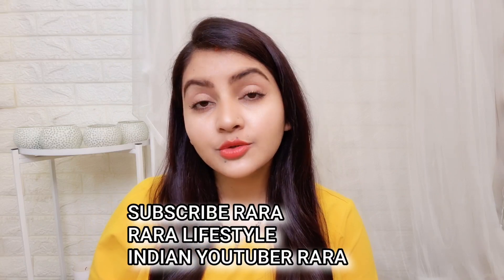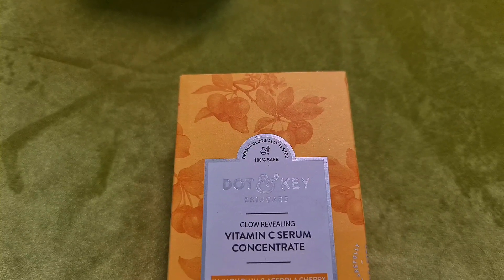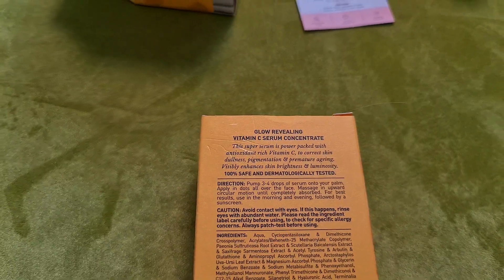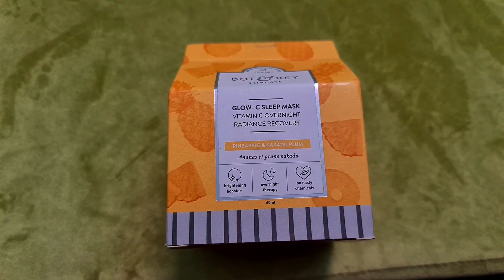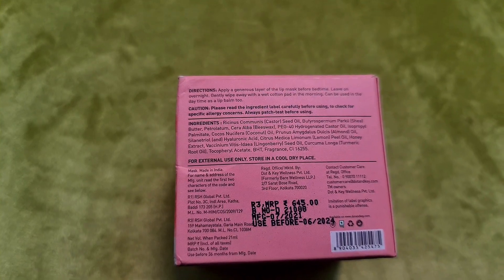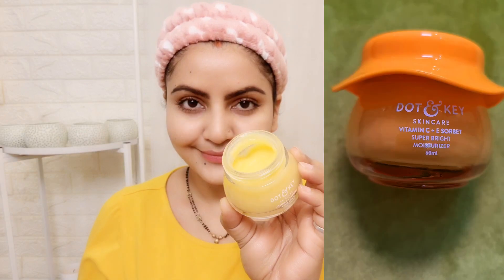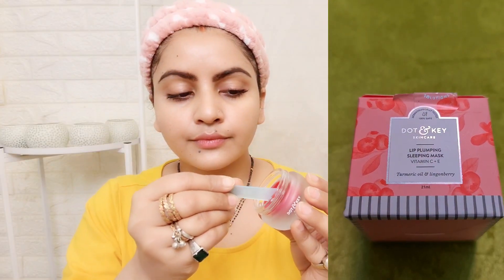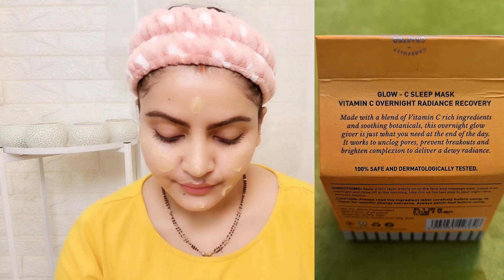VITAMIN C in skincare | how to get glowing skin | DOT & KEY VITAMIN C skincare routine | RARA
VITAMIN c serum. VITAMIN c moisturiser. lip sleeping mask texture. how to use VITAMIN c in skincare. skincare for normal skin type.